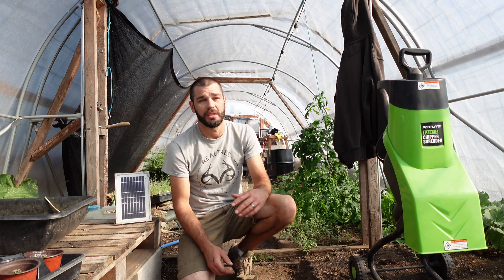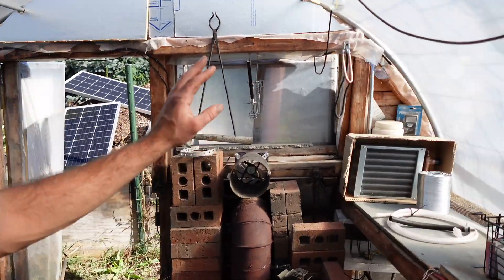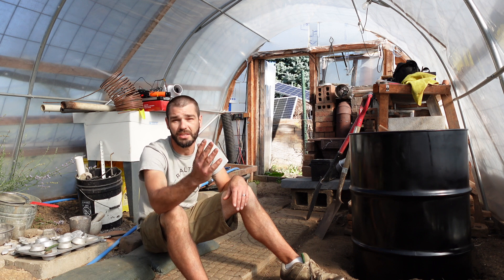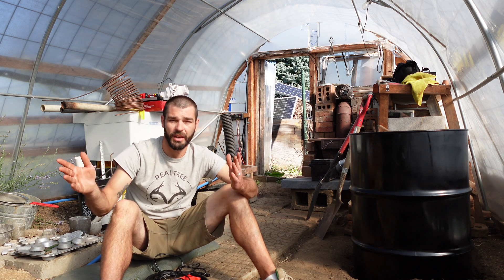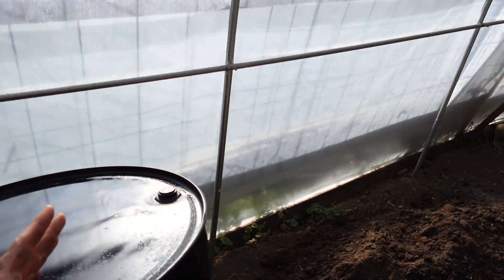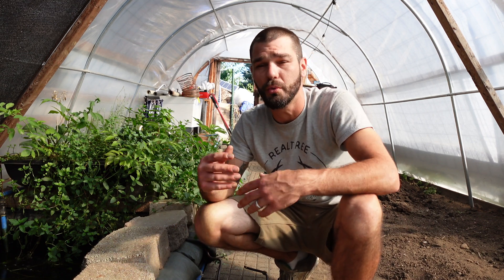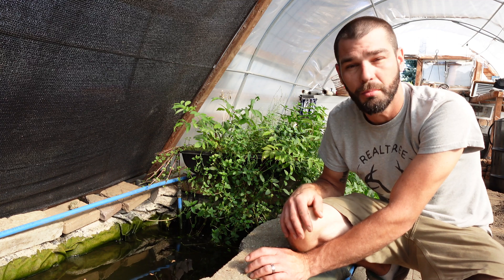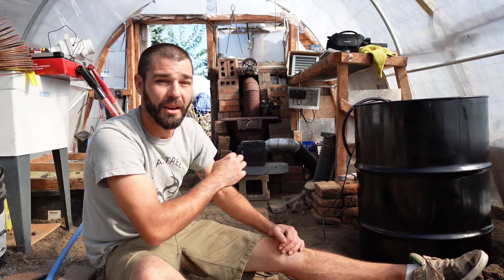DIY Winter Greenhouse Heating Experiments - Thermal Mass & Heat Storage - Subscriber Ideas!